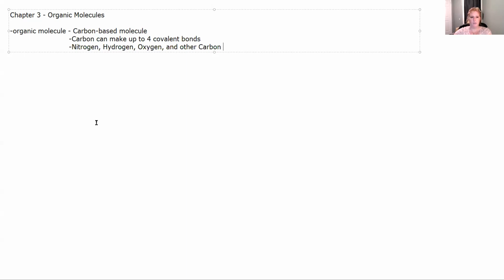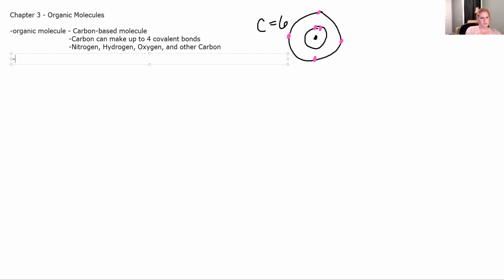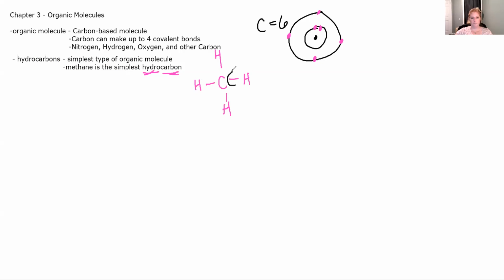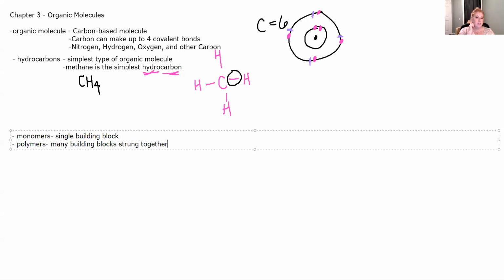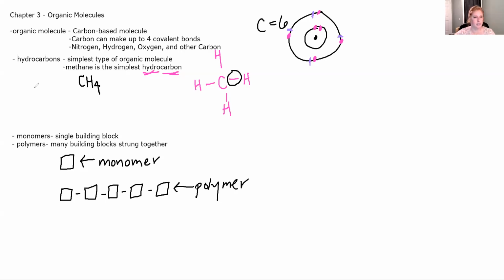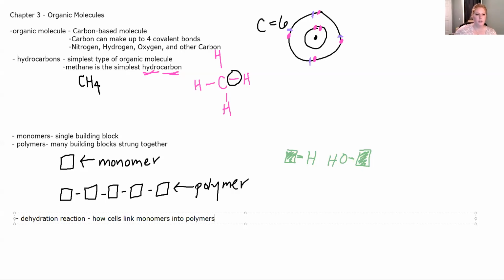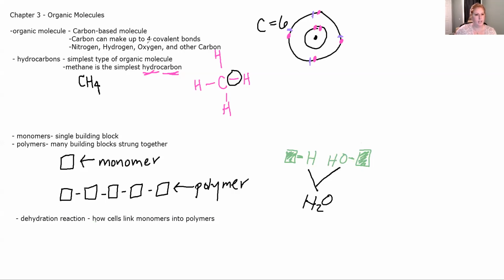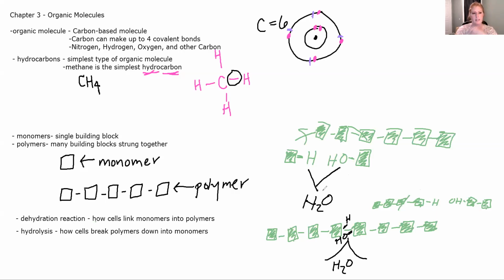BIOL 1010 Organic Compounds Lecture 1